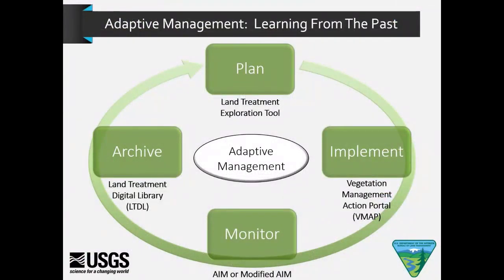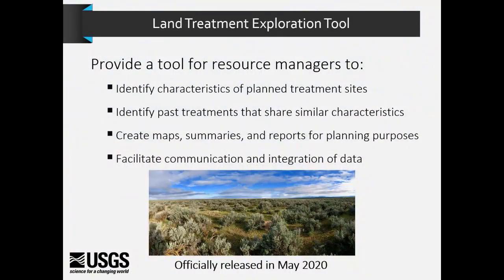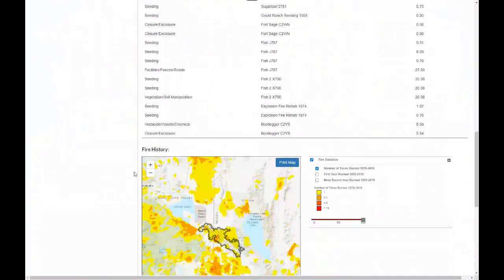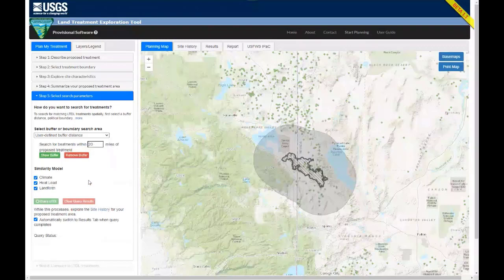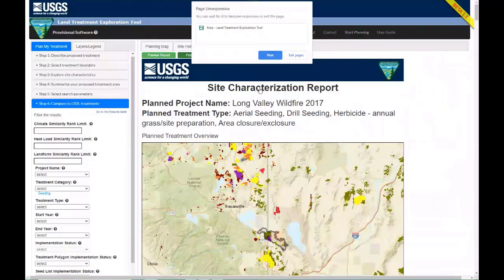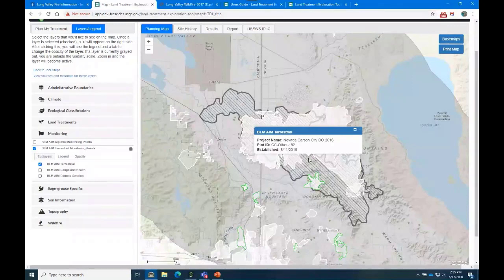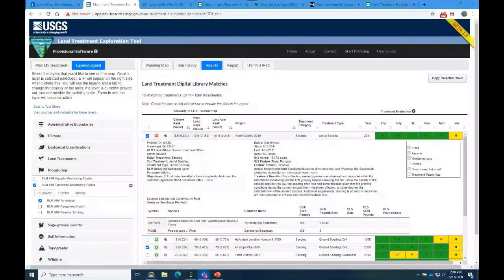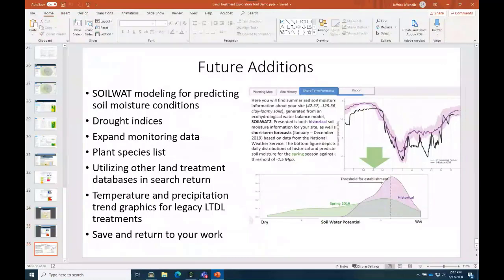Land Treatment Exploration Tool with David Pilliod